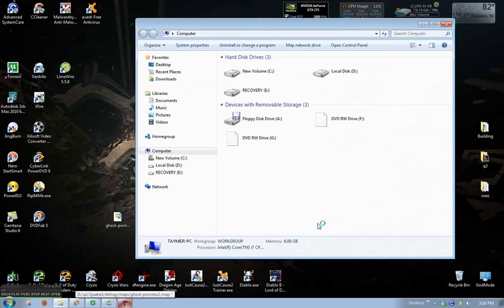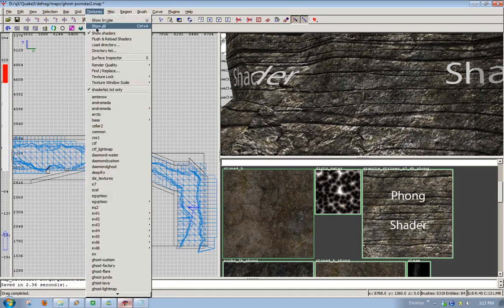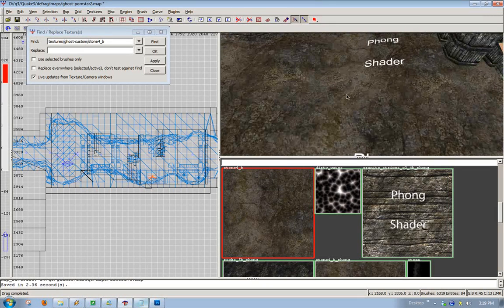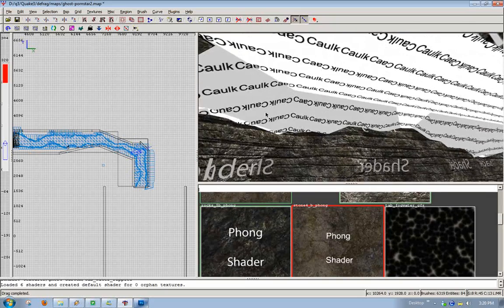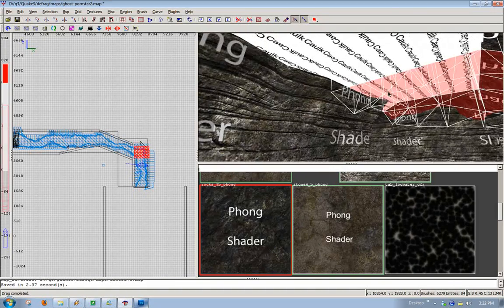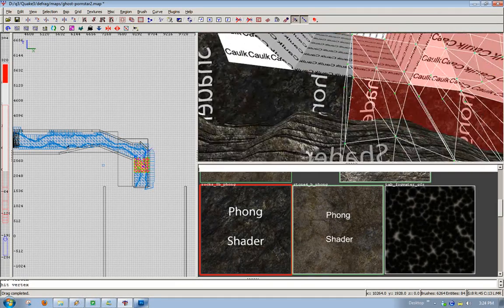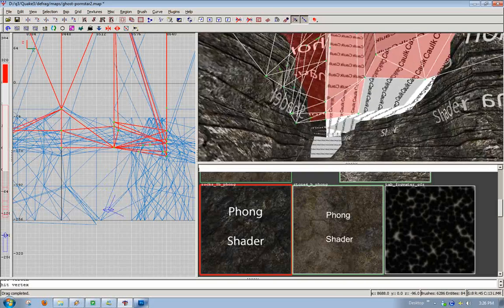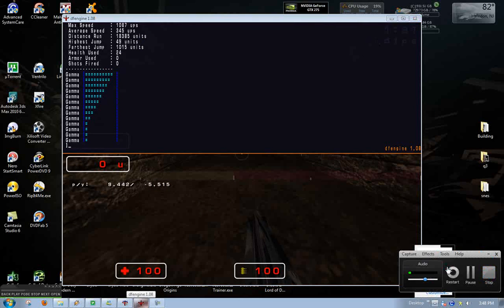Phong Shading Continued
shader parameters and and how to apply it in gtk radiant.